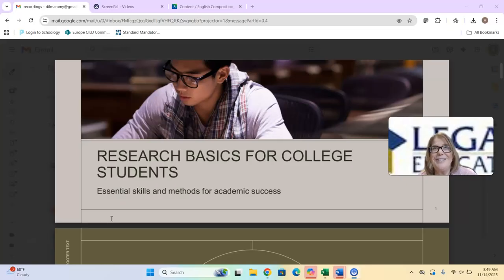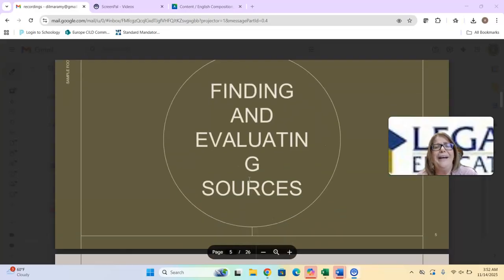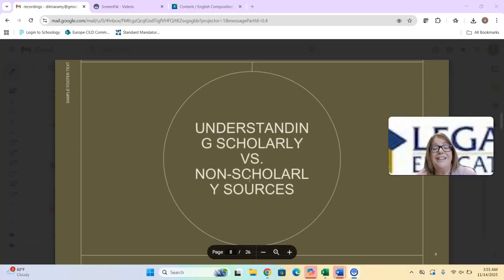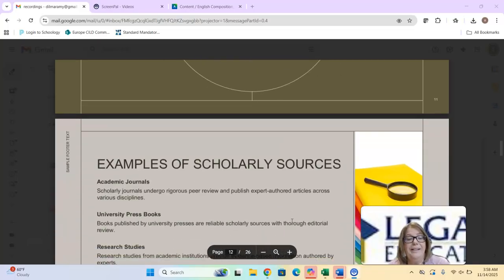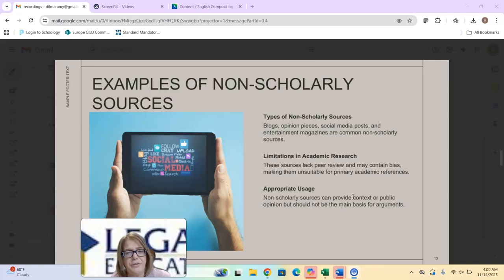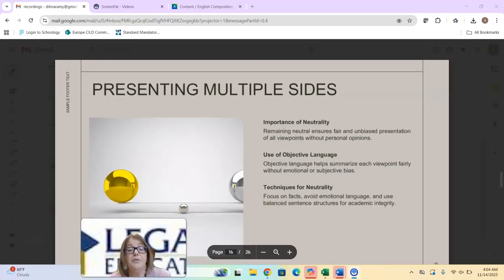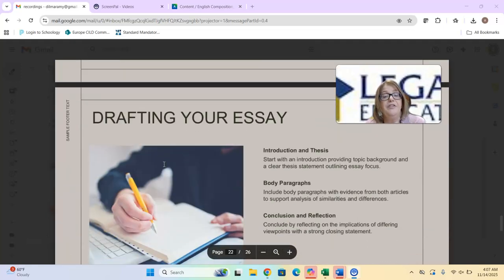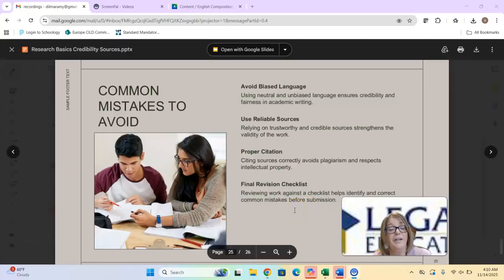Research Writing Basics